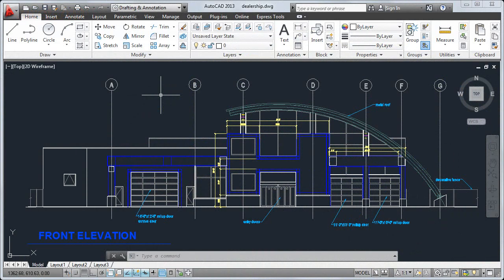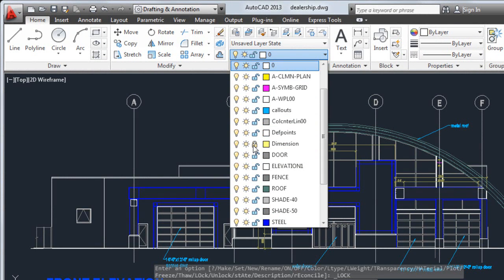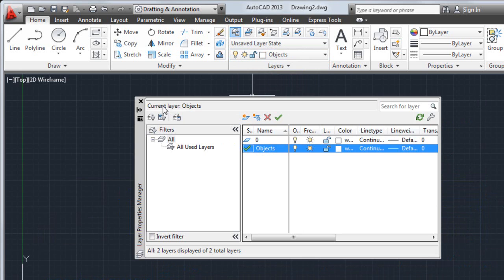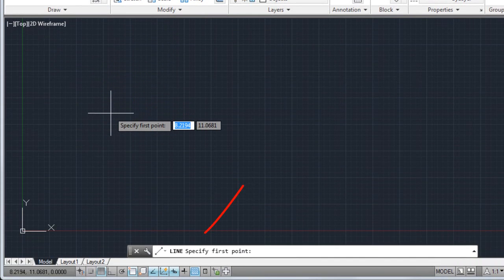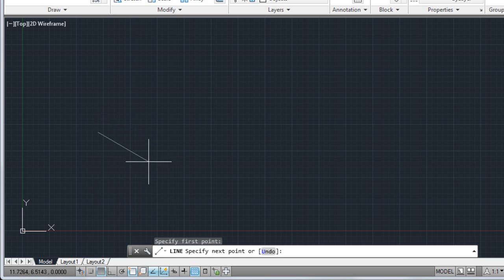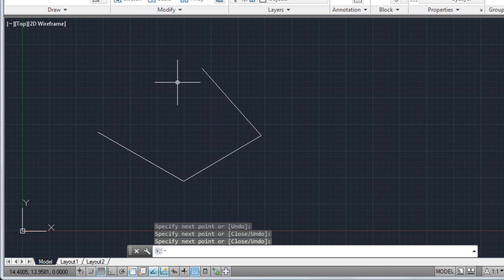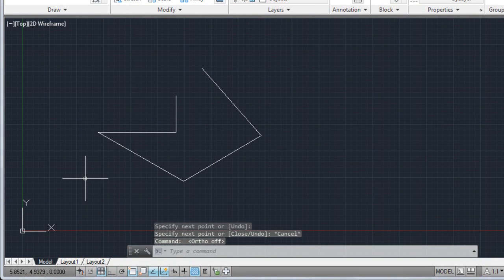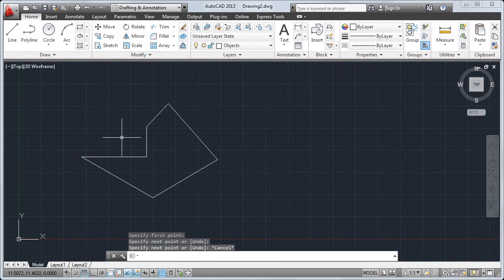Create Objects: AutoCAD 2013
Learn how to create 2D objects.